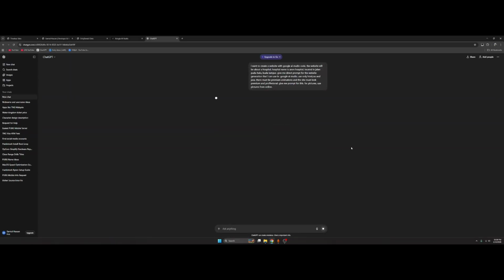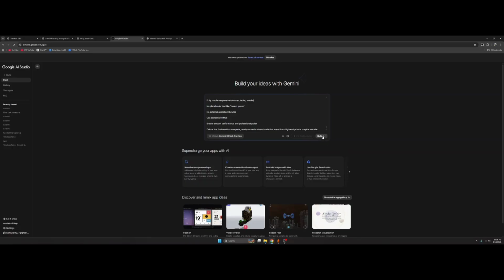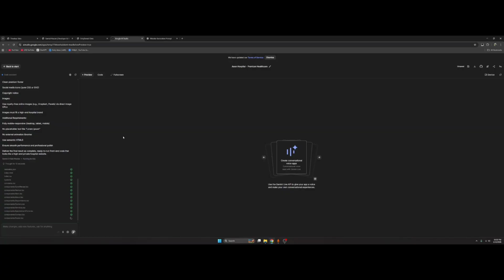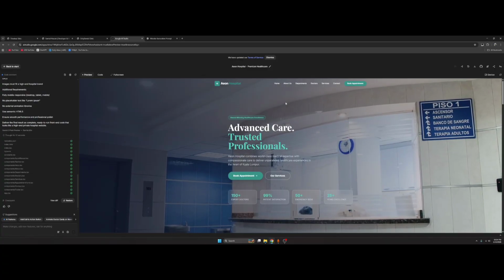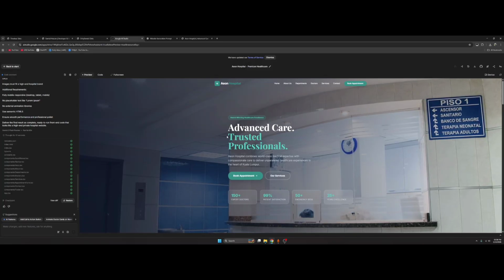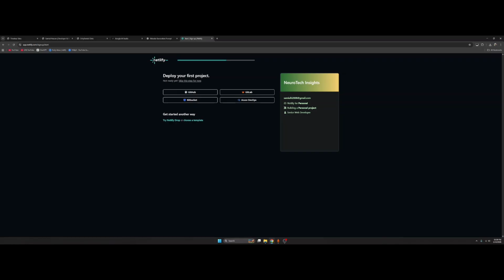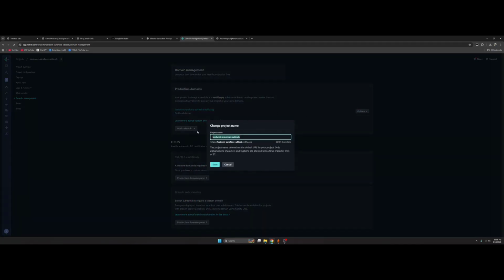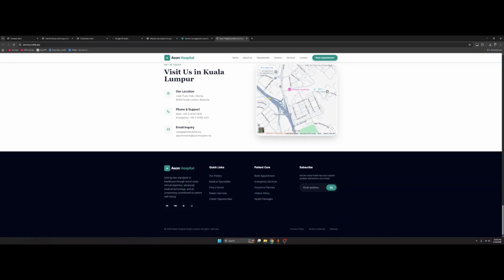Create a Professional Website with AI (No Coding) | Free Hosting | Beginner Tutorial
After 5 years away… I’m finally back. Welcome to NeuroTech Insights. 🚀

In this video, I’ll show you how to create a fully professional website from scratch using AI — with NO coding knowledge required. This beginner-friendly tutorial walks you through AI prompting, website creation, and publishing your site online for FREE.

Whether you’re a student, freelancer, content creator, or complete beginner, this method lets anyone build modern, clean, and professional websites in minutes using AI tools.

💡 What you’ll learn in this video:
• How to create a website using AI prompts
• How to design a professional website without coding
• How to publish a website online for FREE
• Best approach for beginners with zero experience

This is part of my return to YouTube after 5 years — NeuroTech Insights is back, and we’re diving deep into AI, technology, and practical tutorials that actually help you build things.

📌 No coding. No paid tools. Just AI.